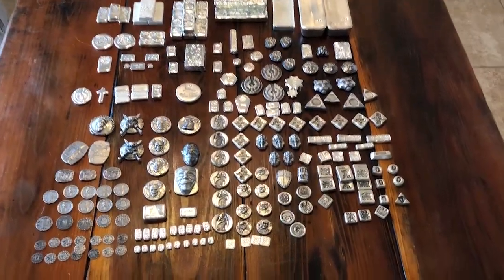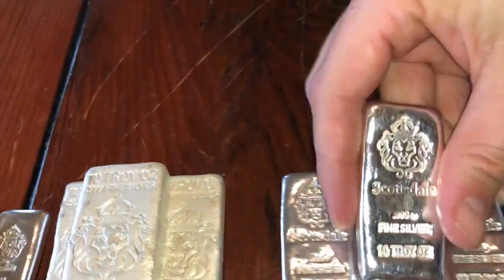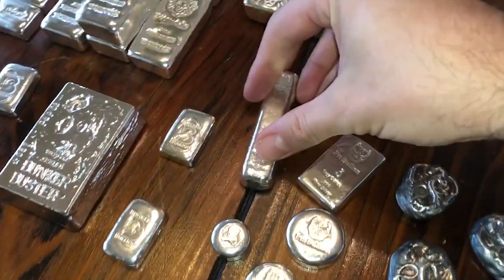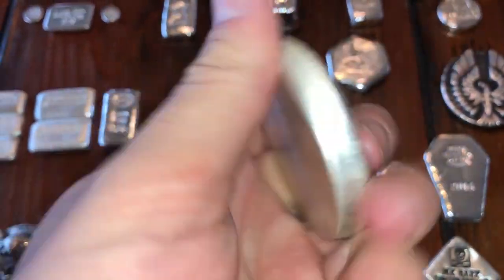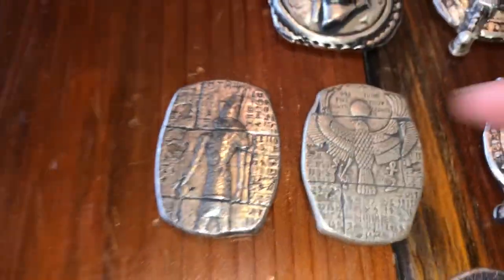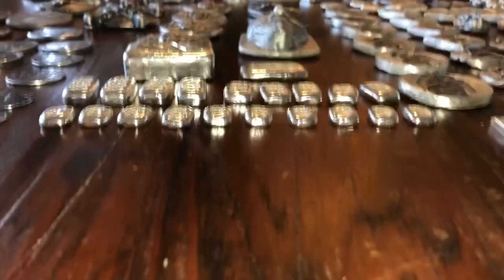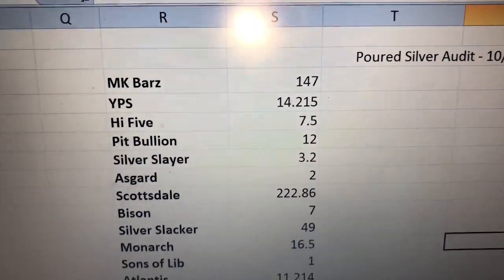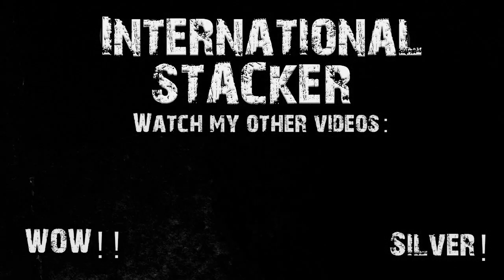773oz of Poured Silver!! :D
Here is my current full poured silver, Silver stack! :D